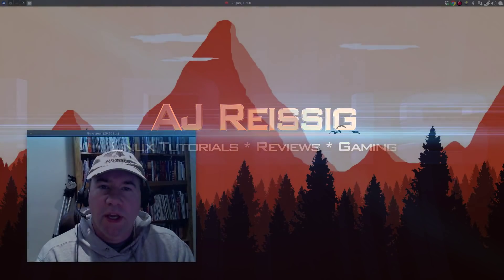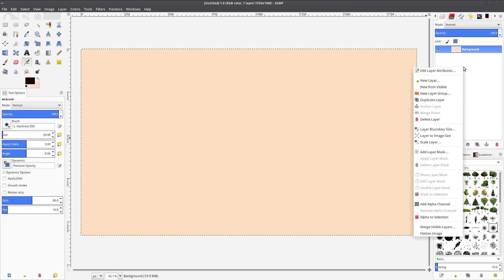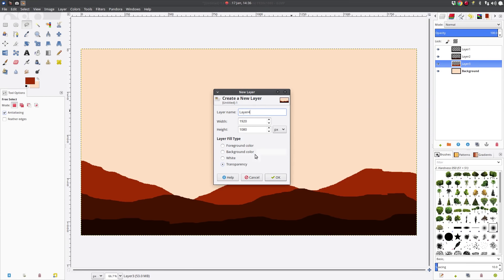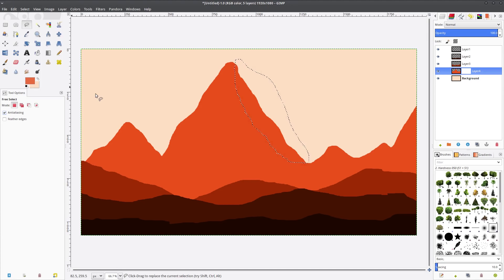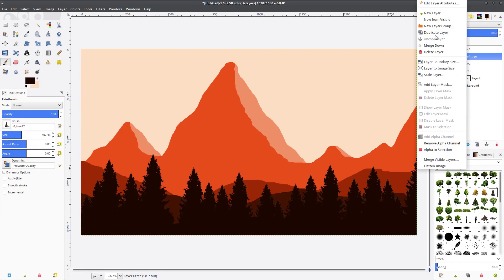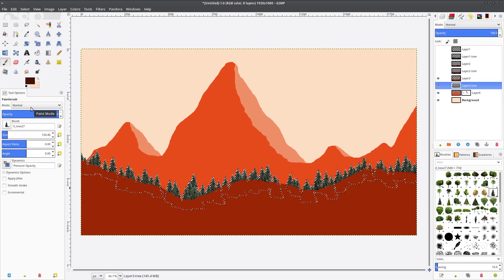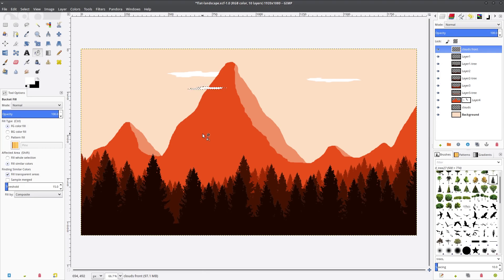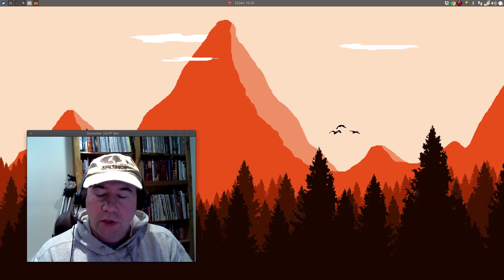Draw a Flat Landscape wallpaper with Gimp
Like Flat UI?  In this tutorial, I demonstrate how easy it is to create a flat landscape wallpaper for you computer using Gimp.